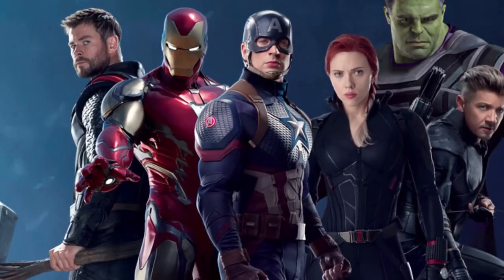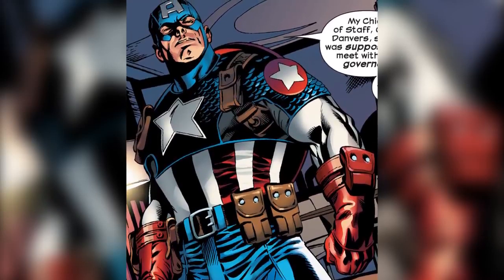Avengers: Endgame FIRST LOOK at New Costumes + Plot Synopsis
4: Endgame’ Leaked Promo Art Reveals New Costumes for Iron Man, Captain America, Black Widow, Hawkeye, Professor Hulk + Official Plot Synopsis